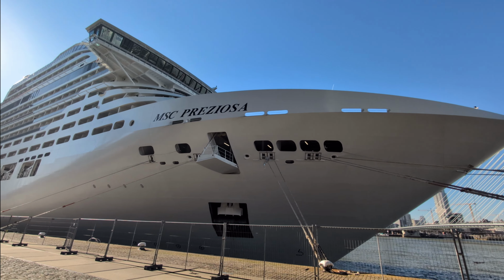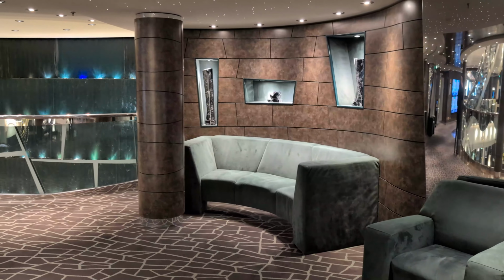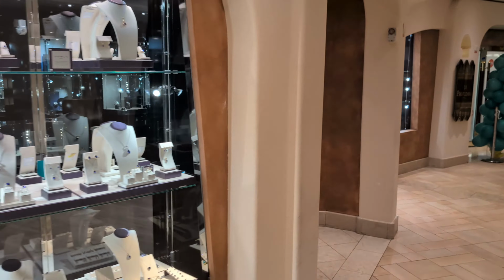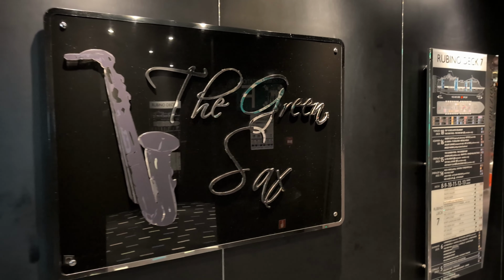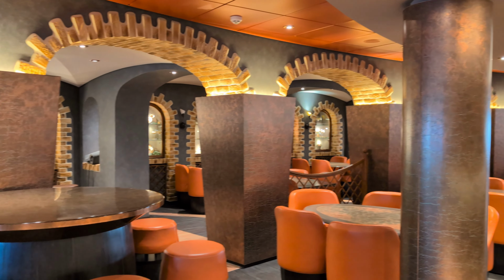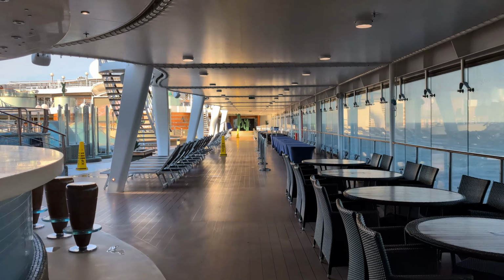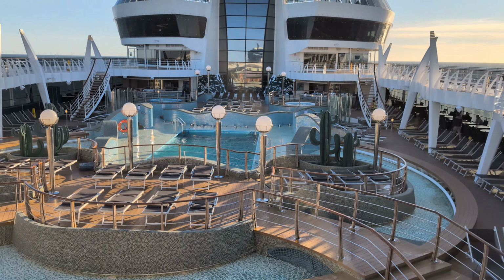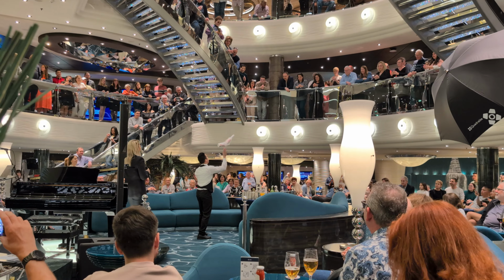MSC Preziosa Ship Tour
Join me on this ship tour of the beautiful MSC Preziosa!

We sailed on a Northern European cruise from Southampton. Preziosa launched in 2013 and holds over 4,300 guests.
Although she is about 12 years old, you don't really notice then when you step on board. She is a lovely ship and we'd definitely sail on her again given the chance.